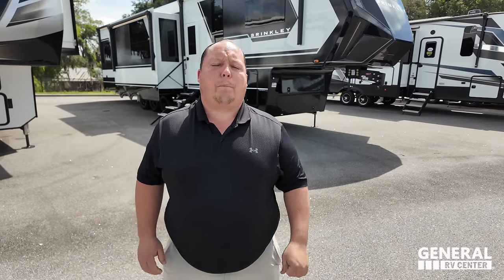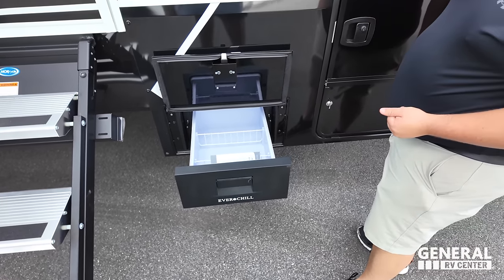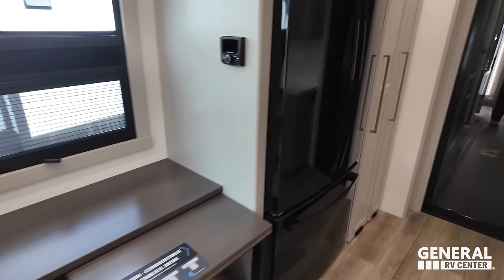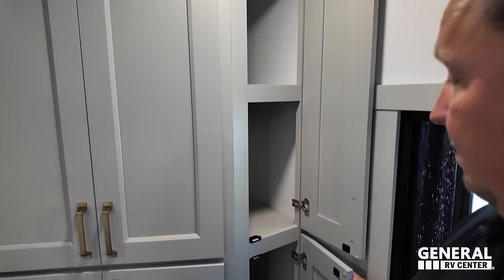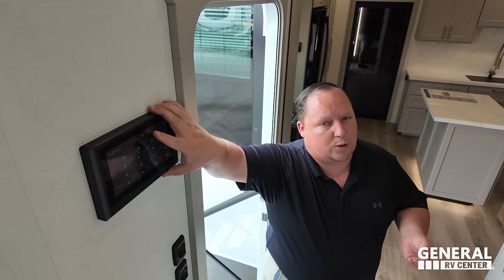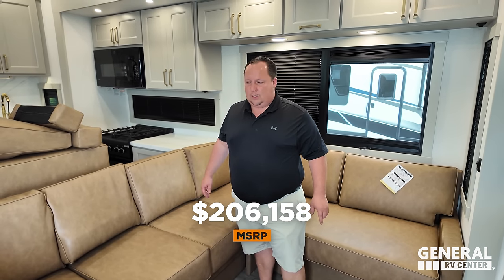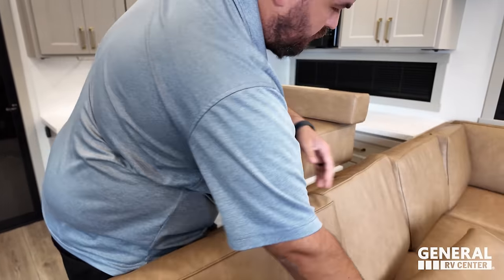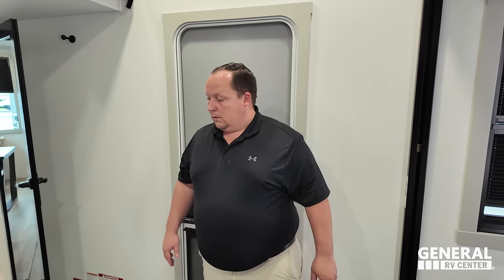Wow Brinkey Newest Toy Hauler!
2024 Brinkley Model G 3950 - Get a Quote RV Price